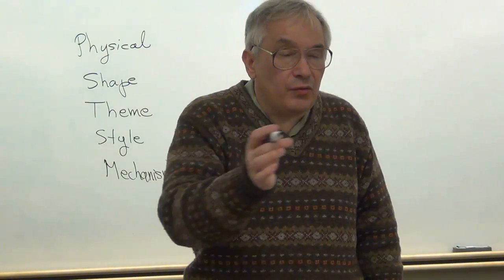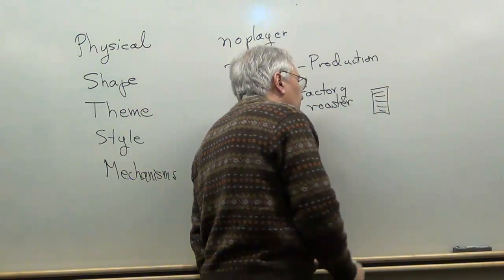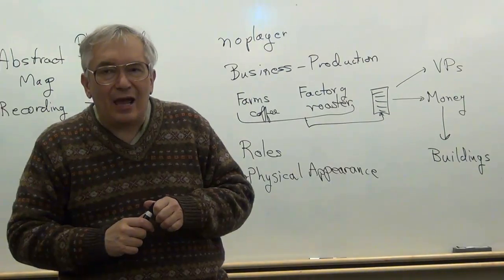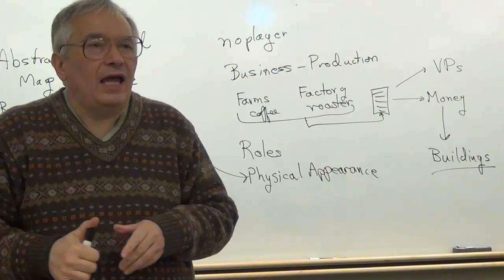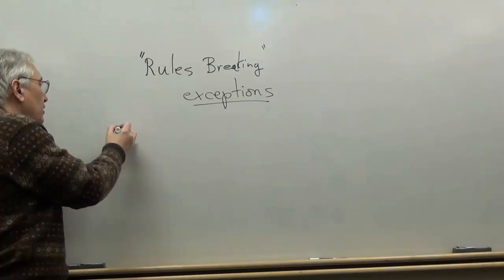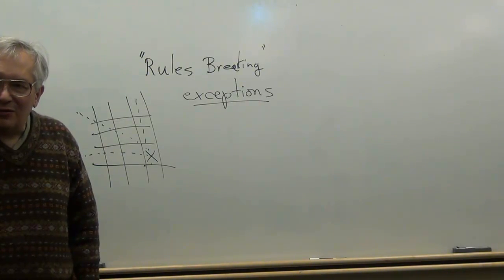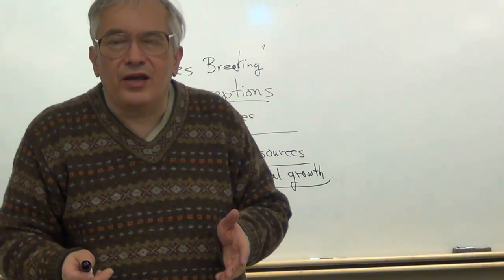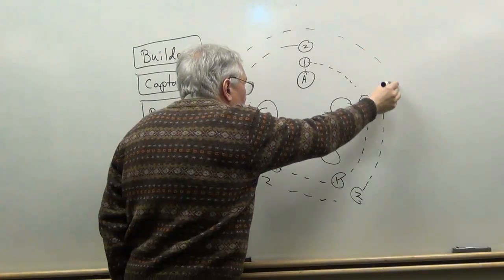Classes on Game Design - 2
Classes on Game Design -- Dissecting the component elements of a representative Eurogame -- Puerto Rico.